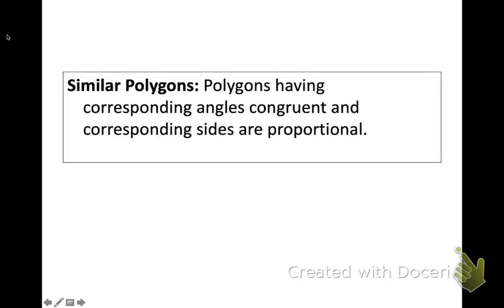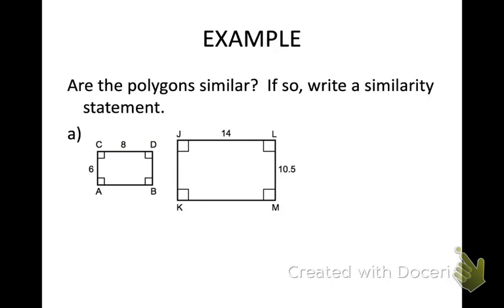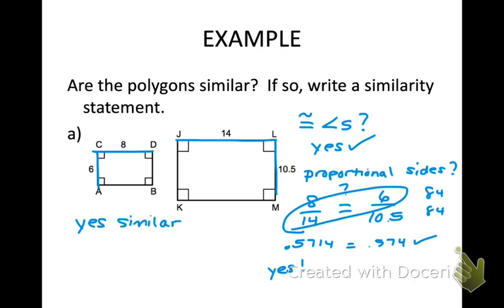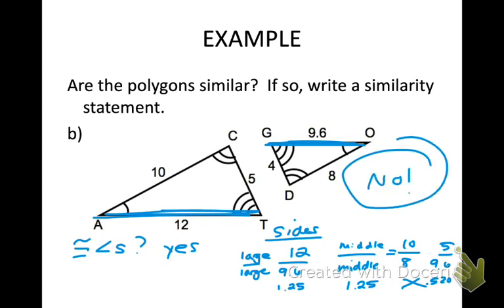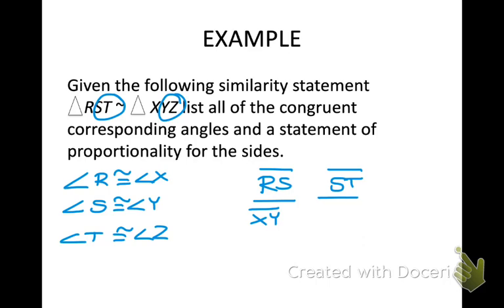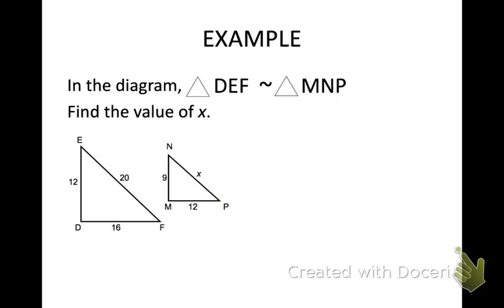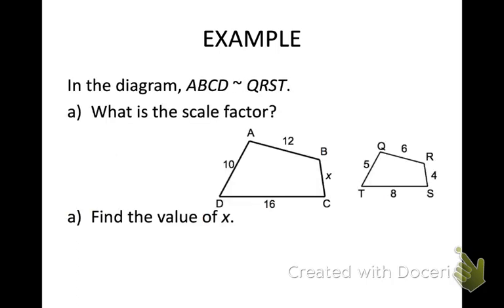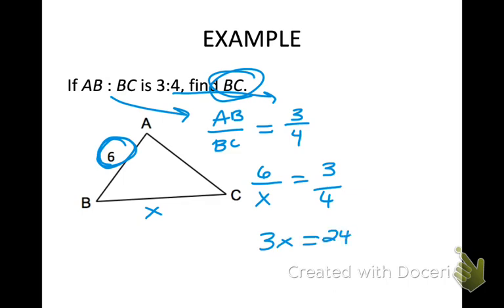Section 6.3 Notes GEO